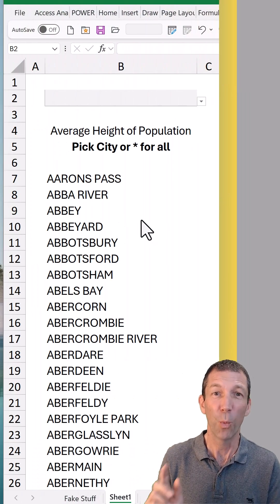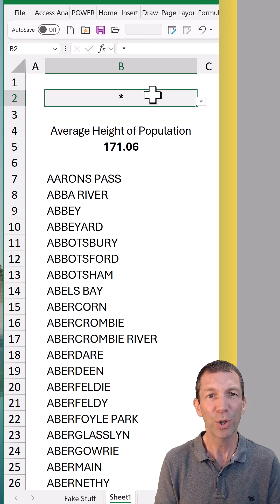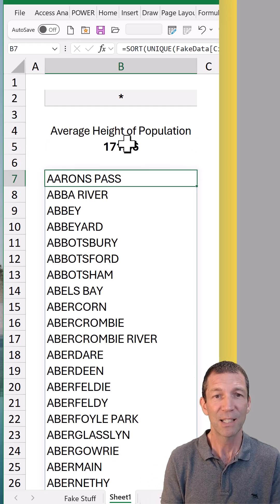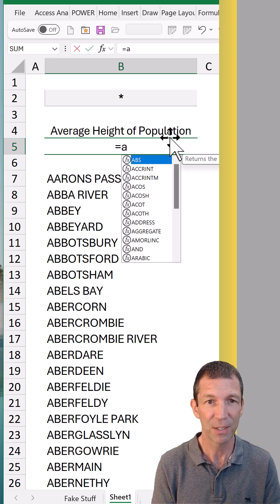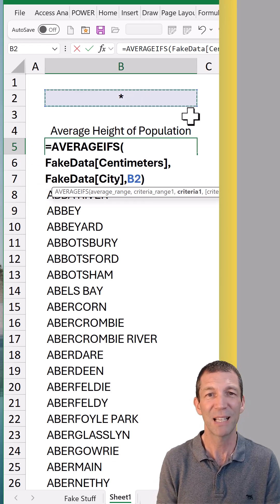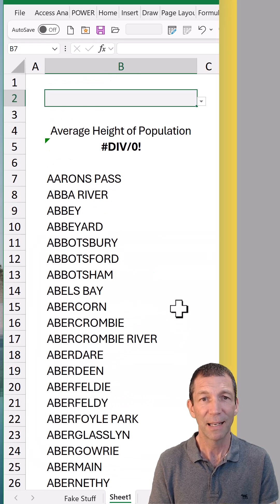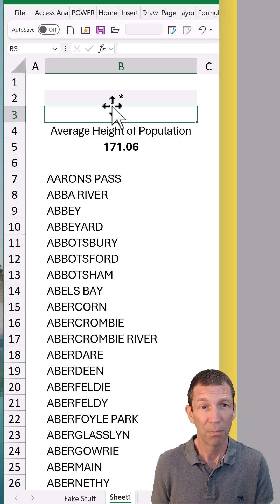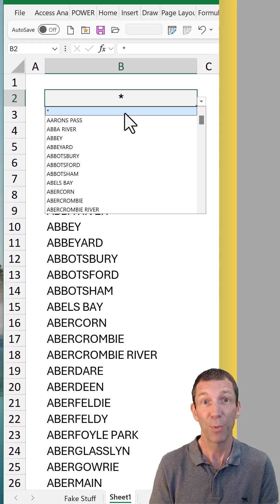Excel Drop Down Asterisk Hack